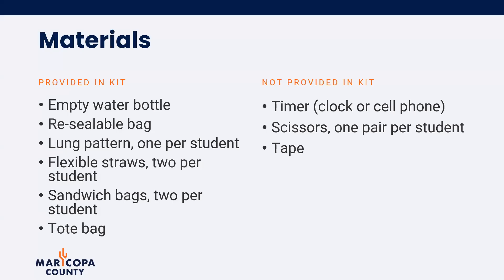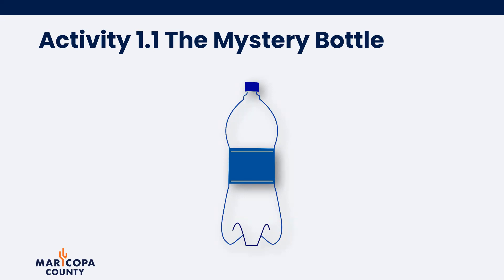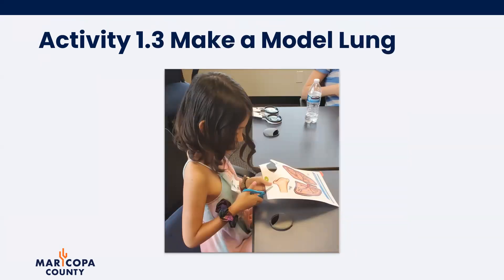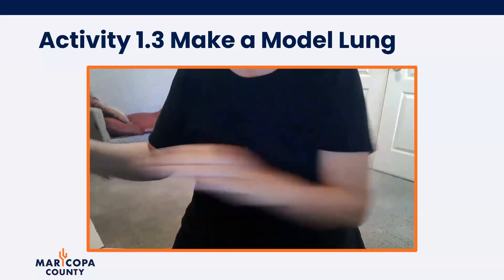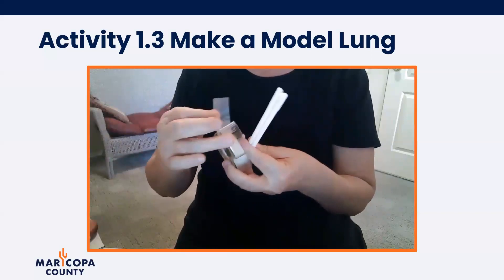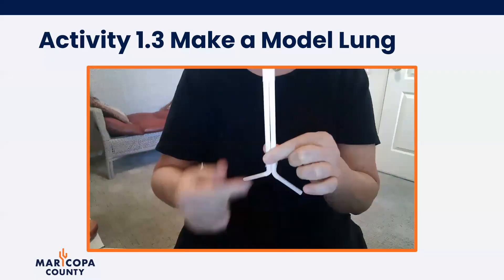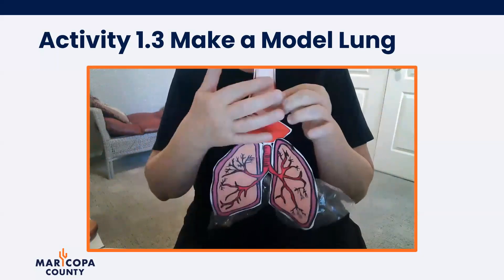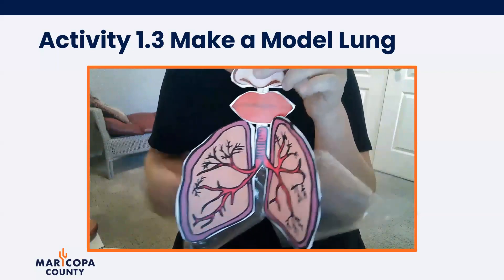2023 Be Air Aware Lesson One Video